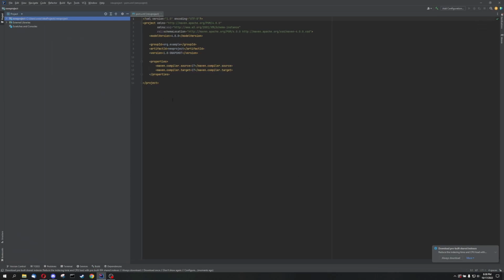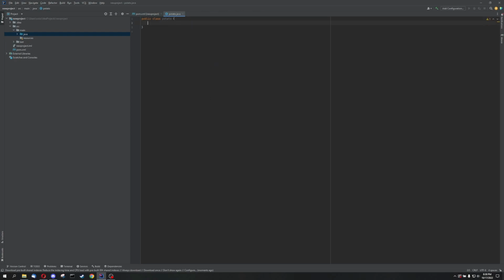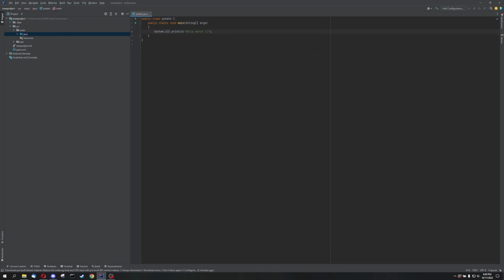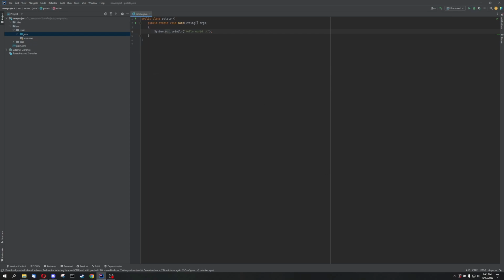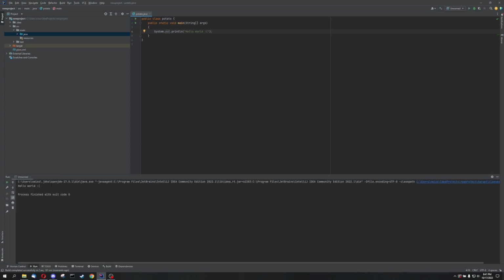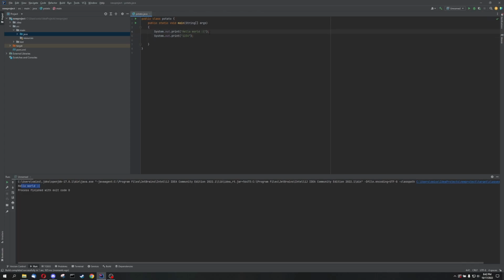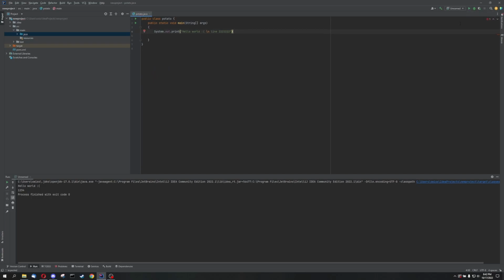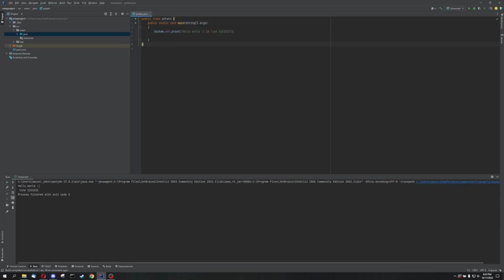WRITE YOUR FIRST PROGRAM IN FIVE MINUTES!!! - Intro to Java 1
This part 1 in my series and is a quick basic overview of how to set up a quick java program using intellij as an IDE.